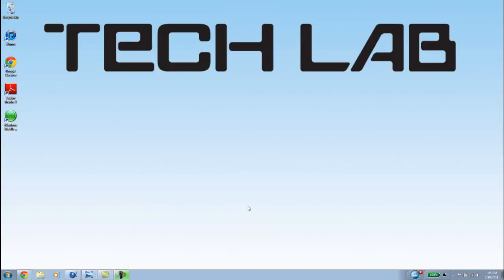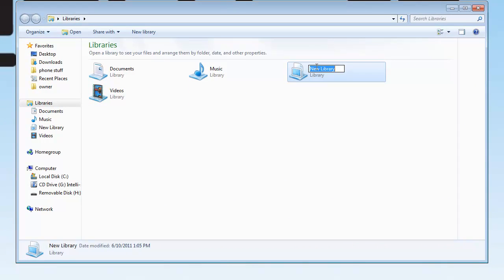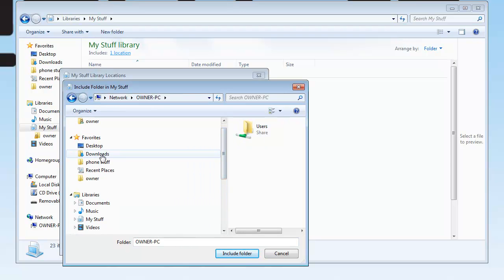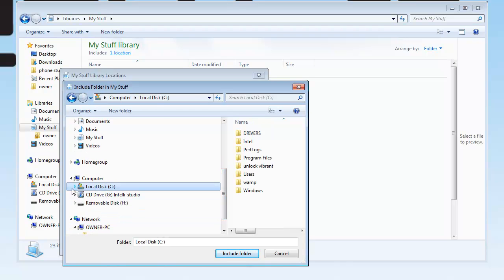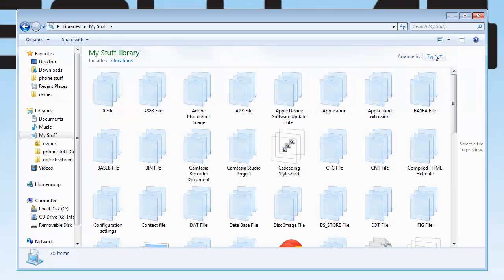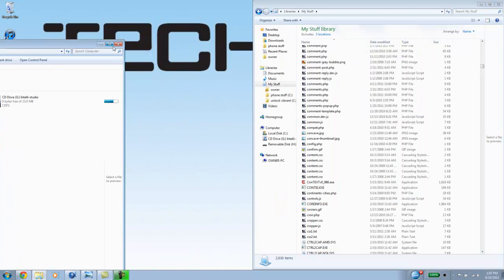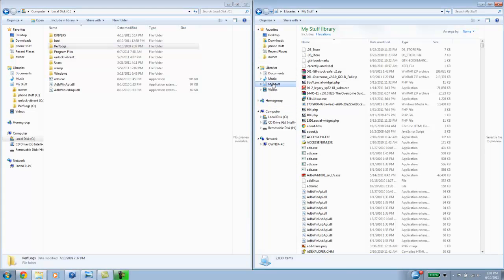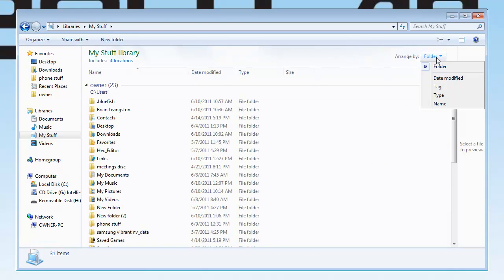Windows 7 Libraries Explained Tutorial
This video demos the Libraries feature in Windows 7.  It explains the details of how to add a new library, what the library is for, and how to use it easily.